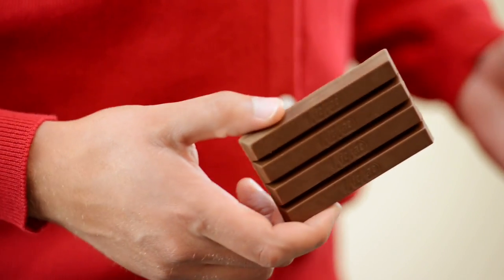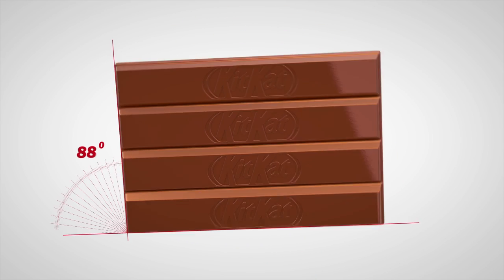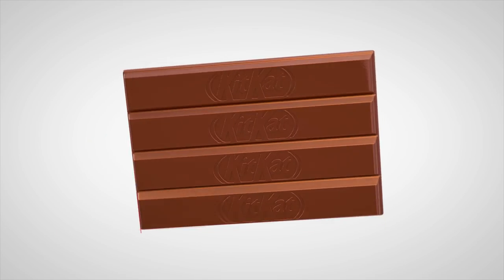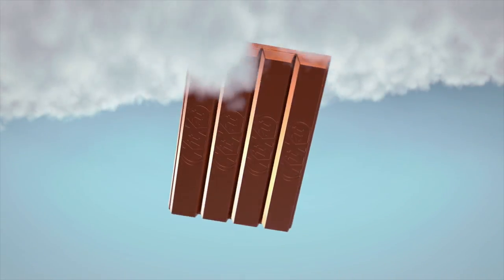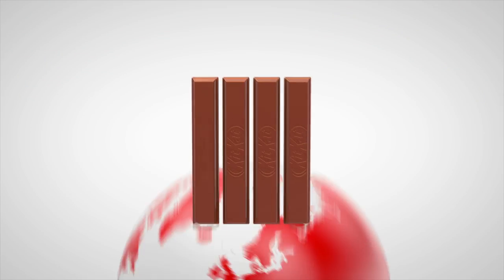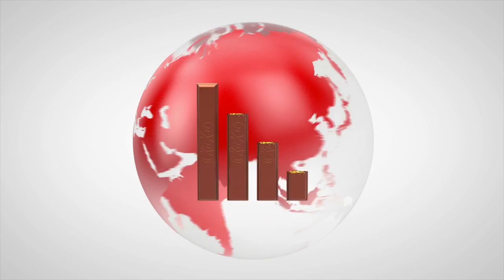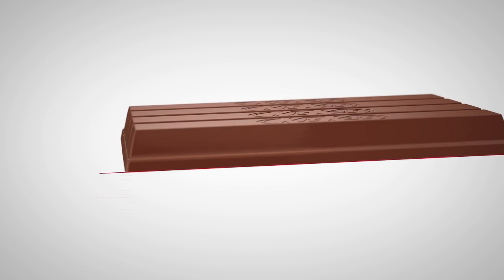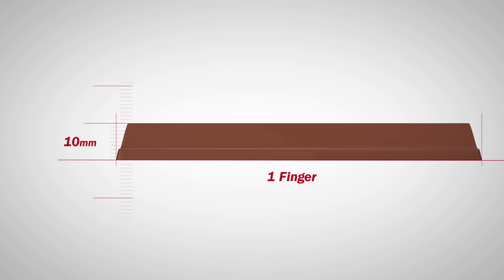Android KITKAT 4.4 - The future of confectionery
KITKAT's Chief Breaks Officer tells us why KITKAT 4.4 is the future of confectionery.